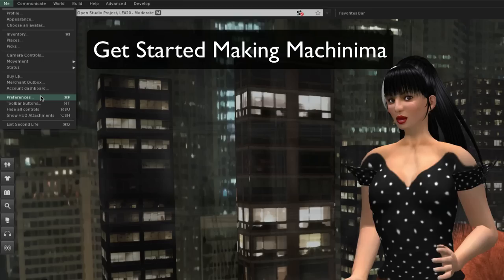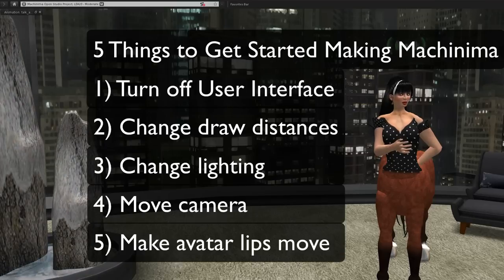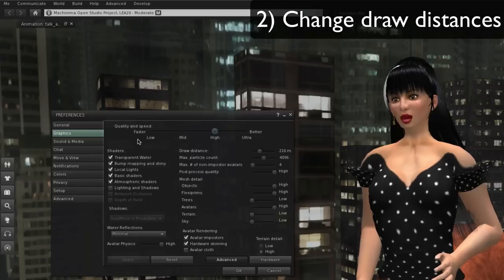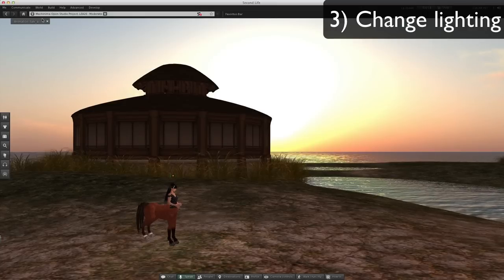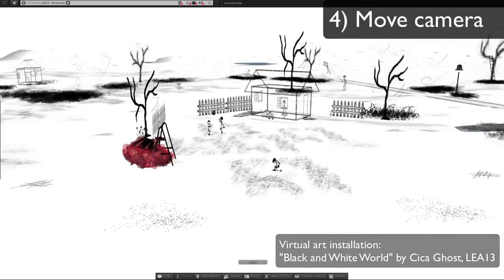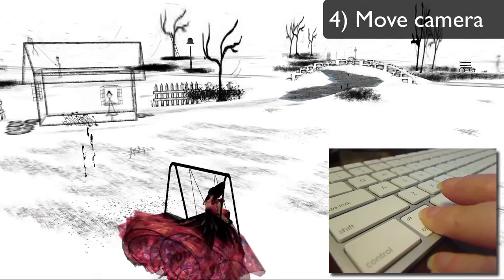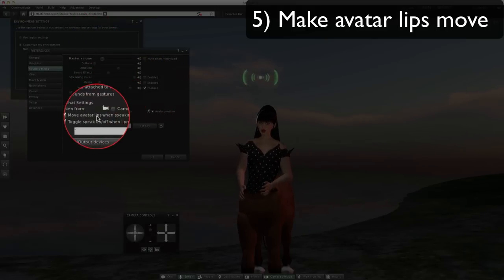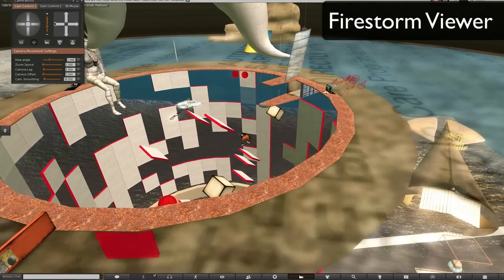Get Started Making Machinima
This video tutorial covers 5 basic things to get you started capturing, or "filming" machinima in the virtual world Second Life. I made it specifically to help students at Berklee College of Music in the Visual Culture and Interactive Media Minor, Video Game Scoring Minor, and The Language of Film course capture machinima for use in course projects.  If it helps anyone else, that's great.

Topics covered:
1) Turn off User Interface
2) Change Draw Distances
3) Change Lighting
4) Move Camera
5) Make Avatar Lips Move
PLUS: Intro to the 3rd party viewer Firestorm

To create a movie with machinima footage, you'll need:

You'll need:

1) screen capture software: IShowU, Screeny, Screenflow,or Quicktime (Mac)
2) avatars for characters, controlled by yourself or others
3) a story and a plan for shots (storyboards)
4) storage for video files (external hard drive)
5) editing software